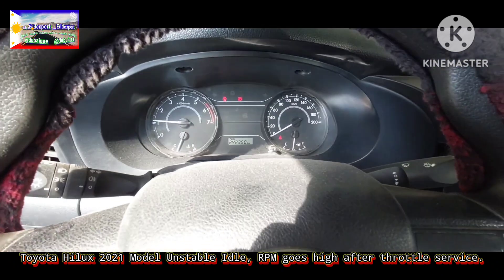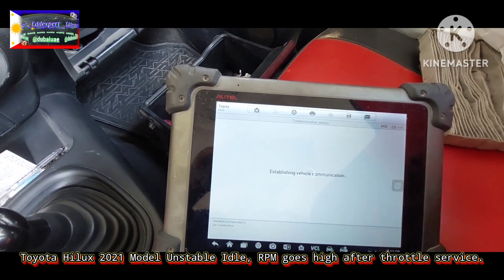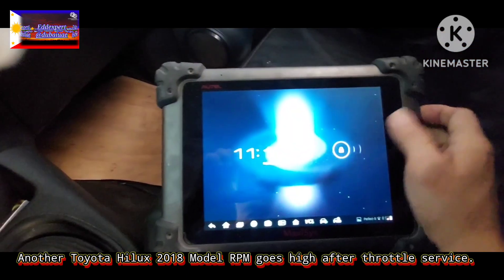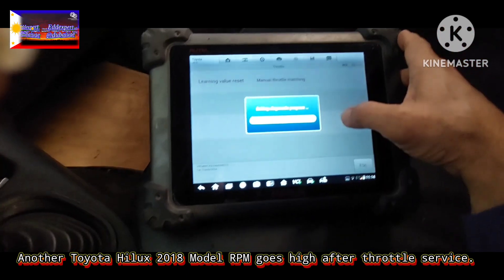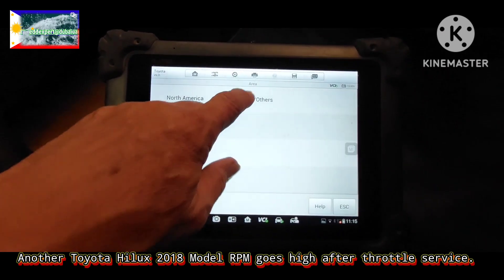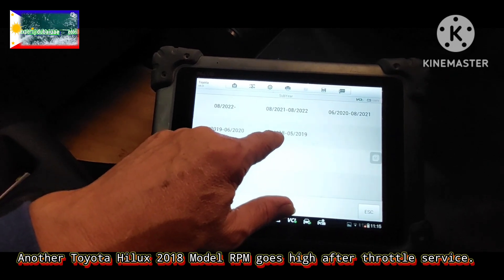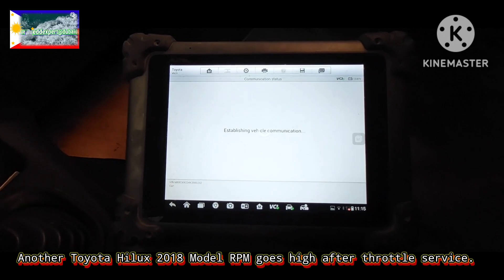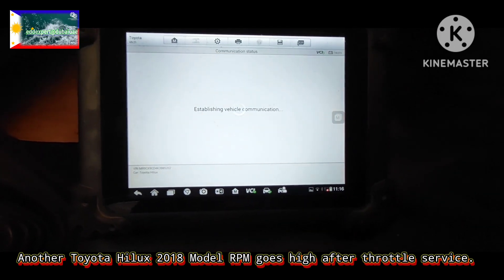🇵🇭 Throttle Relearning When RPM goes high. Toyota.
#eddexpert edralinbustalinio mcbautomo toyota throttlerelearning rpmgoeshigh resetthrottle relearning how to reser theottle relearning rpm goes high after cleaning the throttle body then unable ro stabilise the idle and run at me how to lower the rpm. i will show how relearn with the used of scan tool and find the procedures.eddexpert.